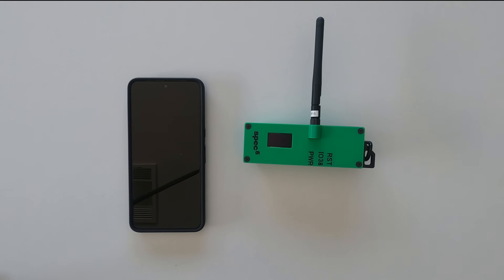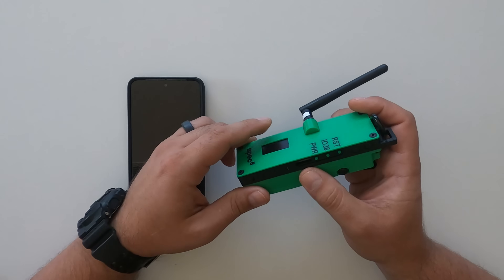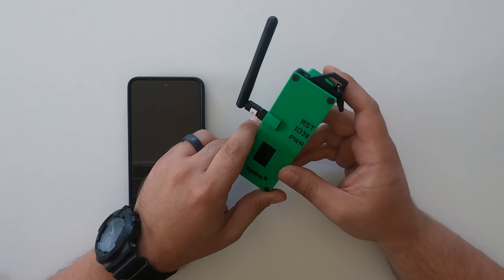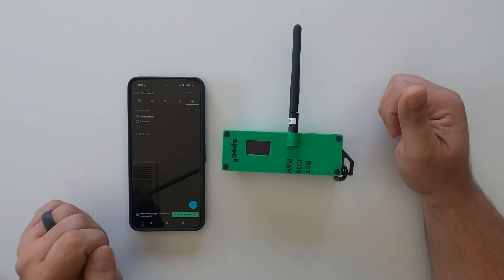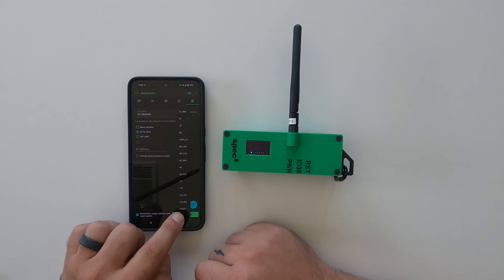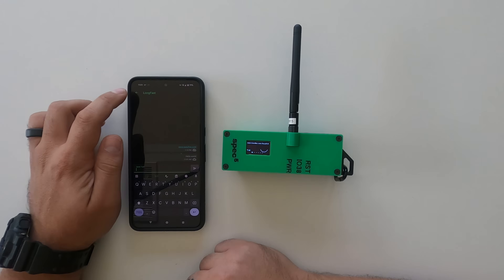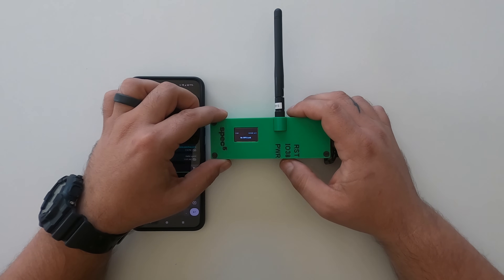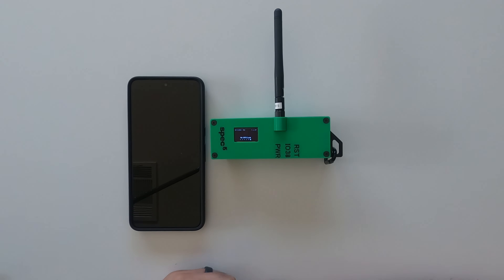Spec5 Trekker Guide: Mastering Off-Grid Communication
Welcome to our mastery guide on using the SpecFive Trekker with Meshtastic for off-grid communication!

Introduction to SpecFive Trekker: Learn about the device's capabilities and how it utilizes Meshtastic technology for mesh networking.

Exploring the Device: We'll walk you through the physical layout, highlighting each button and its purpose, from power management to messaging.

Button Functions: Detailed breakdowns on what each button does:
   - Power button: Turning the device on/off and managing sleep modes.
   - IO38 Button: Navigating and shutting down the device.
   - Reset: Resetting the board.

Setting Up Your Device: Step-by-step explanation on how to pair your device to your phone and rename it.

Messaging and Group Communication: How to send and receive messages using the SpecFive Trekker, including setting up groups and managing contacts.

Advanced Features: Unlocking additional functionalities such as GPS navigation, beacon mode, and emergency alerts.

Tips and Best Practices: Pro tips on maximizing battery life, optimizing range, and troubleshooting common issues.

Whether you're a beginner looking to understand the basics or an enthusiast aiming to harness the full potential of the SpecFive Trekker, this video has everything you need to know.

Visit SpecFive.com for more off-grid meshtastic devices.